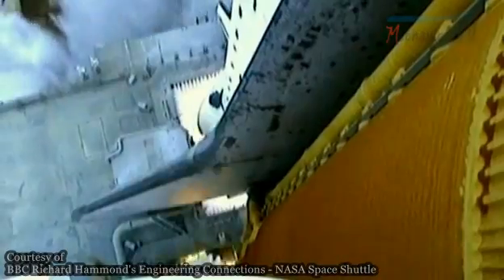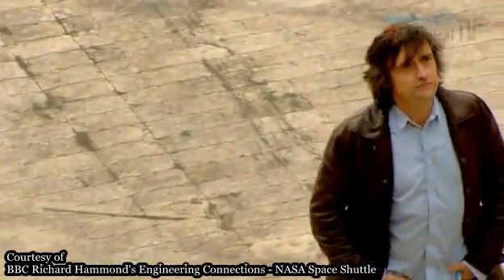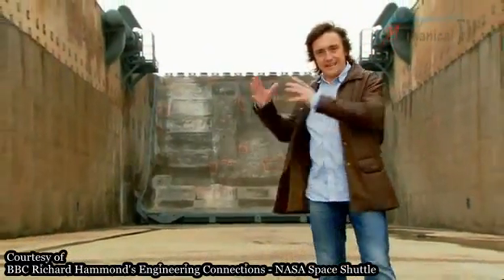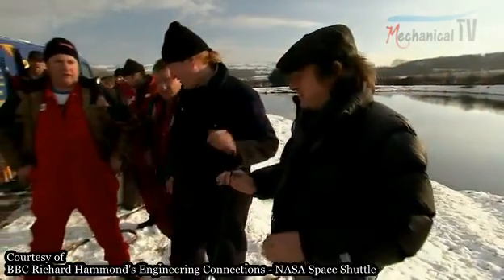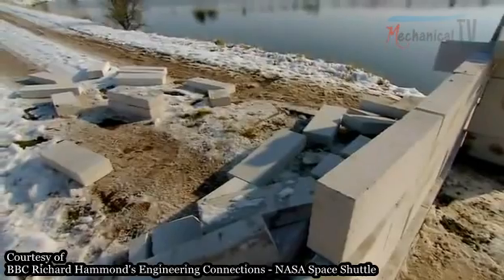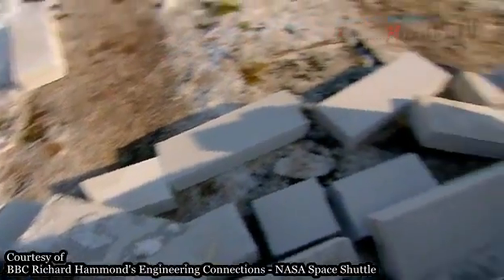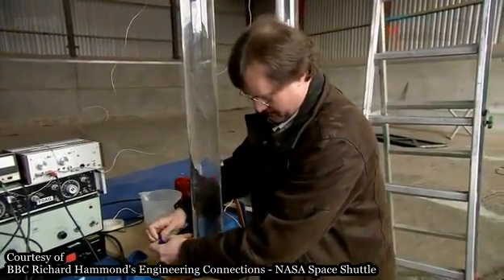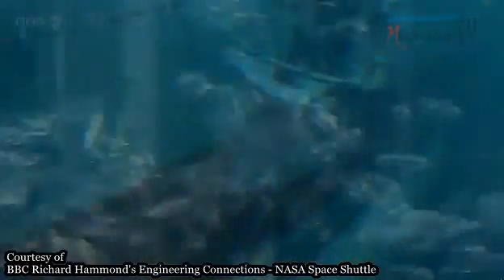Noise Reduction Technology in Space Shuttle's Lift off Using WATER MIST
The space shuttle's lift off can generate a huge amount of energy. One of the energy is sound energy. The sound intensity is very large so it needs a special treatment to avoid such destruction at the launchpad structures. So, the engineers found the effective way to reduce the dramatic effect with water mist. How it works ?

The footage video belongs to BBC Engineering Connections and I don't have any copyright for that.

mechanicalengboy.wordpress.com